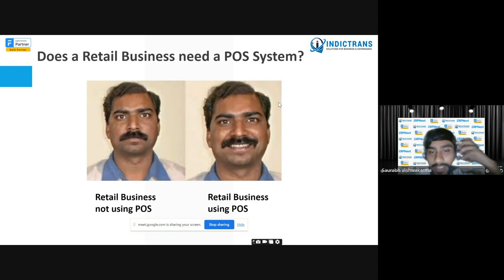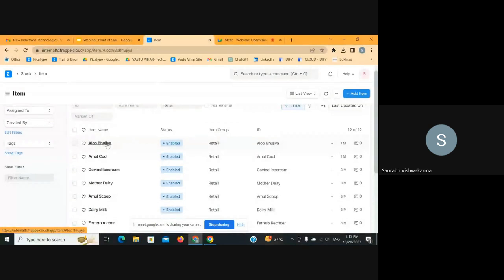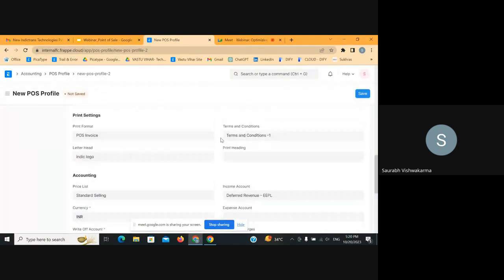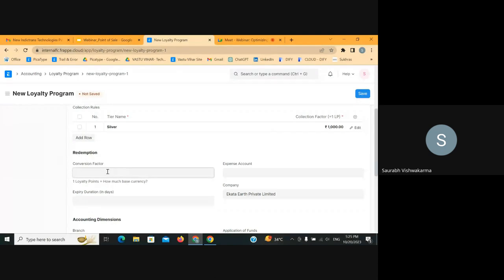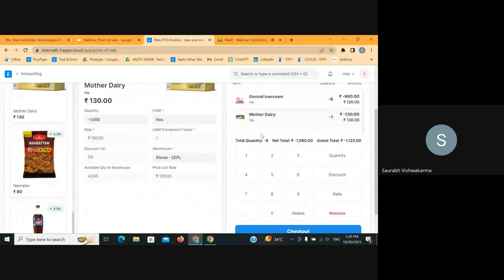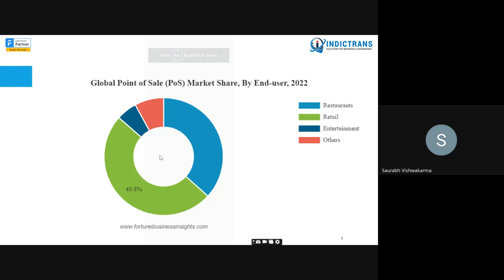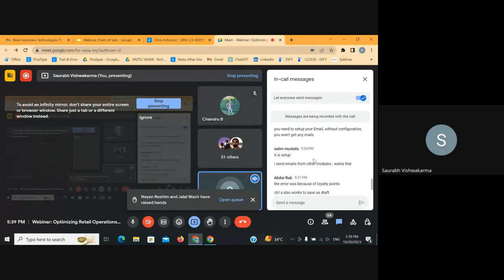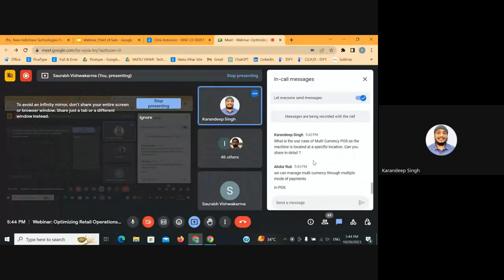Webinar: Optimizing Retail Operations with erpnext pointofsale (POS)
Did you know that data generated from POS transactions accounts for 51% of retailers' most valuable information (according to The Motley Fool)? 💰📊

However, many organizations are using POS systems which are proprietary, and which requires costly license renewals. Why invest heavily in such systems when open-source POS solutions are readily available? 💡💸

Discover the advantages of Open Source POS with us. Join our exclusive webinar, "Optimizing Retail Operations with ERPNext Point of Sale (POS)"

Speaker: Saurabh Vishwakarma,
a Functional Consultant at Indictrans and a passionate ERPNext Consultant with a knack for writing. Saurabh will dive into the realm of ERPNext POS and guide you through an array of features that can supercharge your retail operations. 🛒🚀

Here's a glimpse of what he will cover:

📈💲 Streamlined Sales Transactions
📊📦 Real-time Inventory Control with ERPNext
🏢🌐 Centralized Management Across Multiple Stores
💎🛍 Foster Customer Loyalty with Points
🚀📄 Accelerate Operations with Efficient Invoice Submission
🛍🔁 Enhance Customer Experiences with Hassle-free Returns
💼📊 Achieve Financial Precision through POS Closing Vouchers